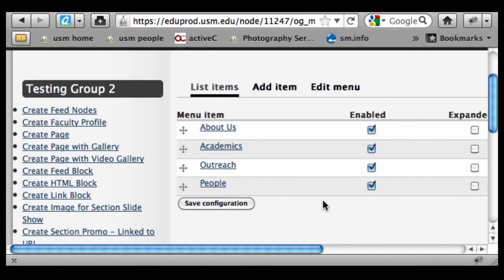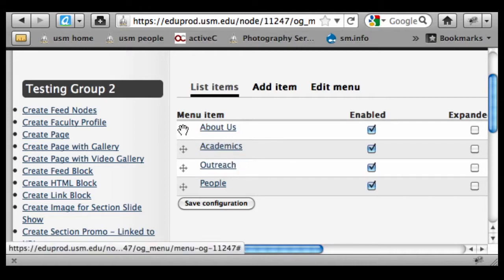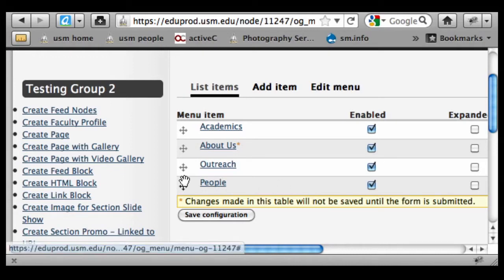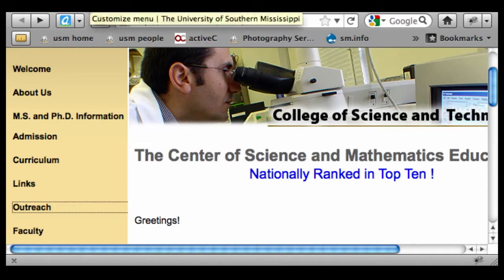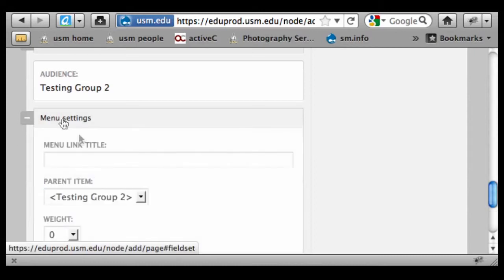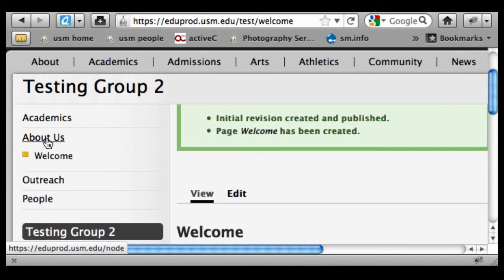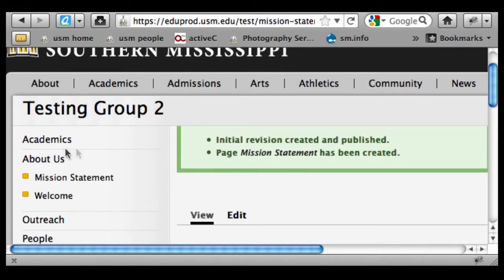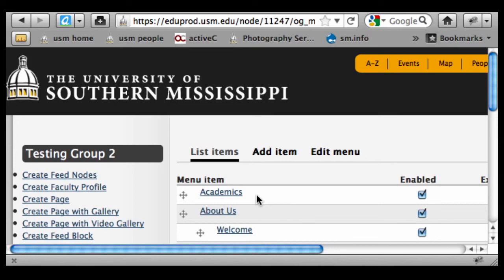Video 6 - Menus - Part II (Assigning Pages)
Menus: Re-ordering items in a menu, saving configuration (changes). Creating pages and assigning them to the menu as sub-items under a top-level (parent) link (or label).